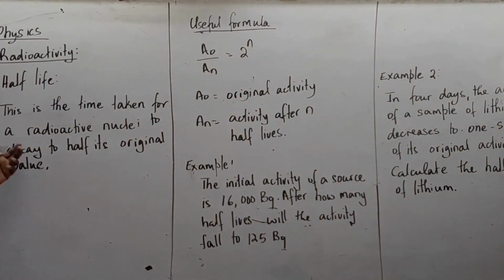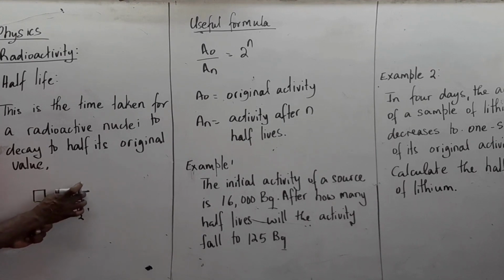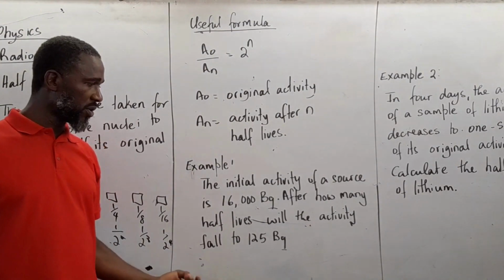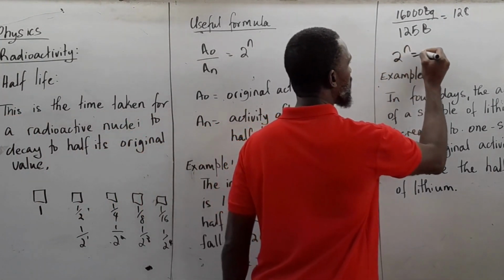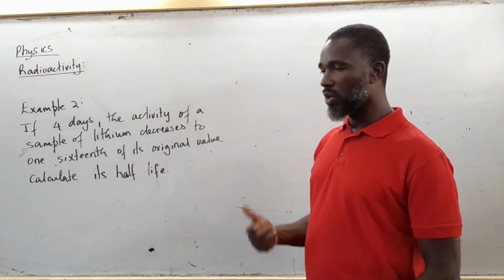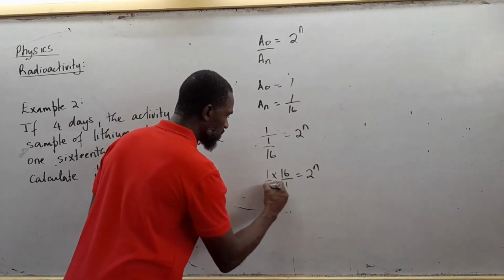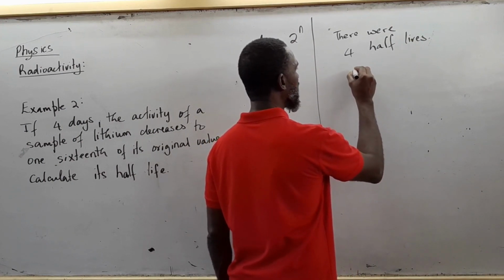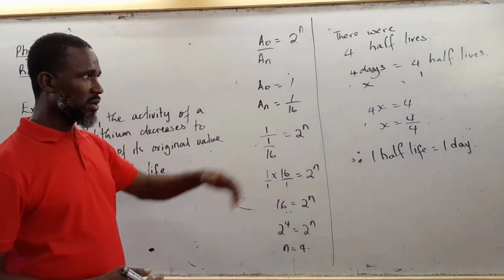CSEC Physics: Mastering the calculation of the half life of a radioactive isotope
In this video we look at half life and how to calculate half life of a radioactive isotope. This is a brief introduction to nuclear Physics  for students sitting the CSEC physics  examination